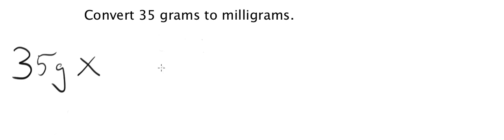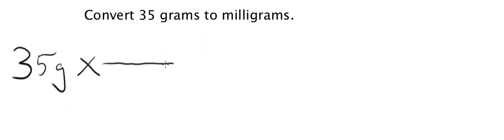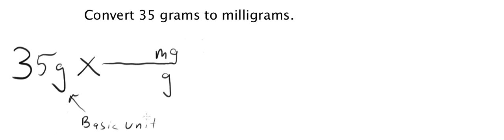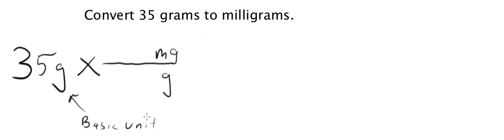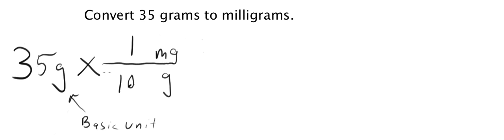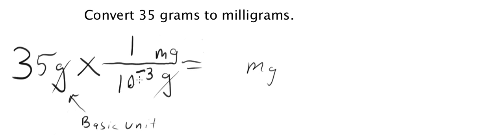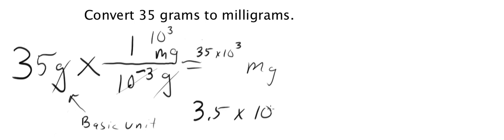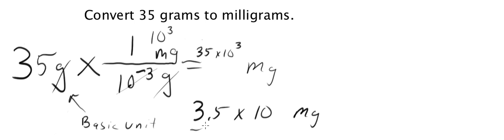Convert 35 grams to milligrams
Dimensional Analysis. One step Metric to Metric conversion.